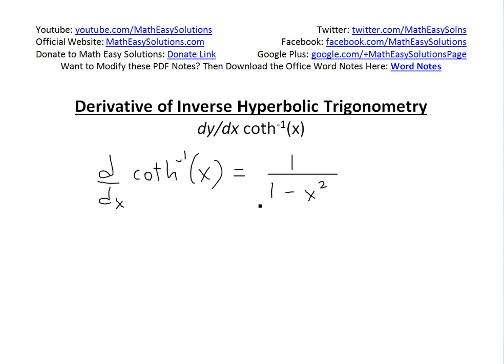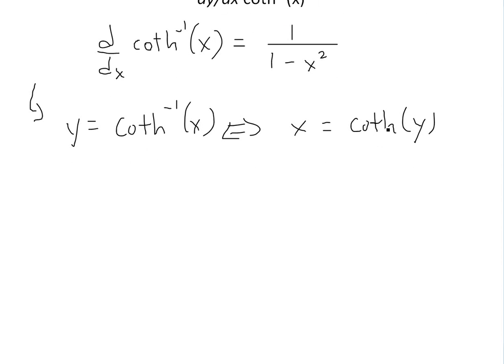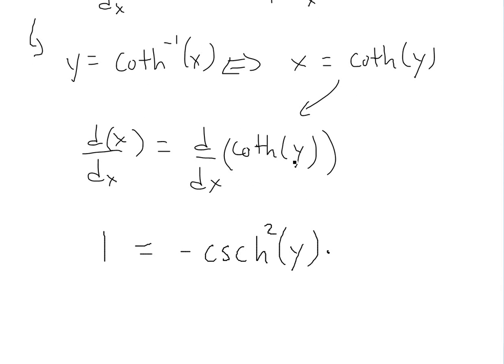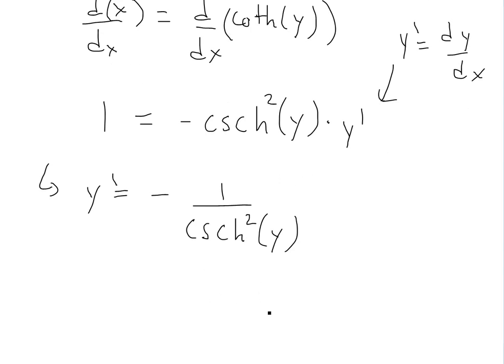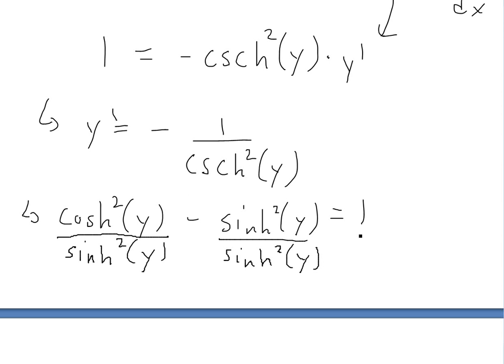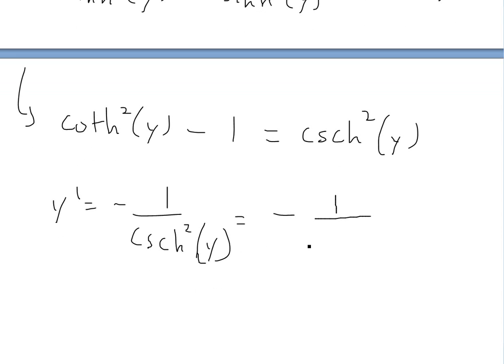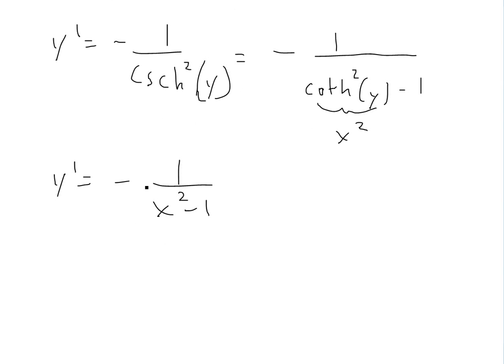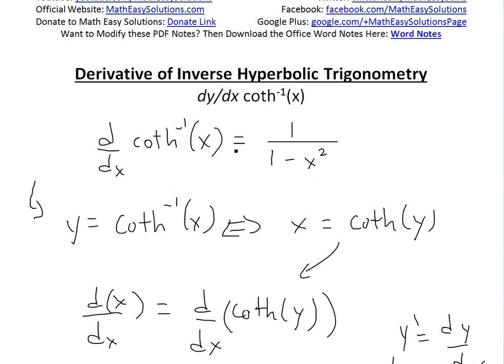Derivative of Inverse Hyperbolic Trigonometry: coth^-1(x)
In this video I go over the derivative of inverse hyperbolic cotangent or coth^-1(x) and show that it is equal to 1/(1-x^2).